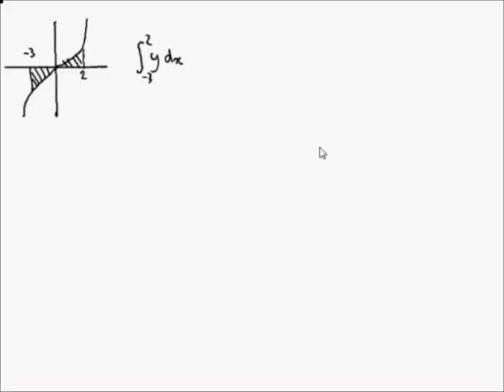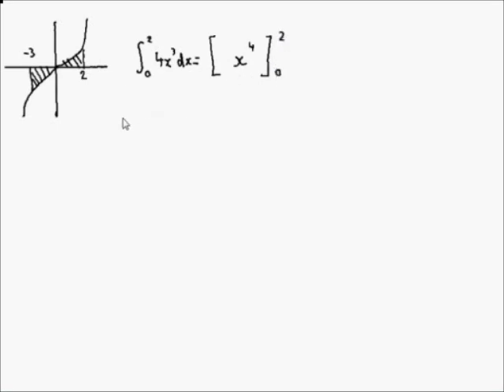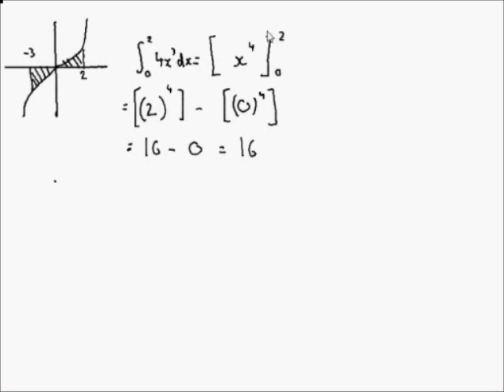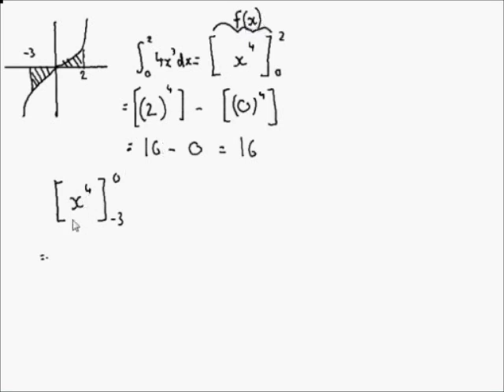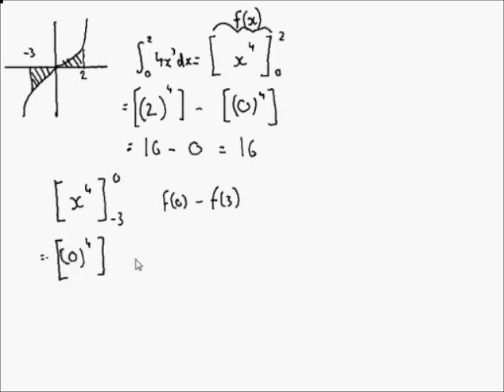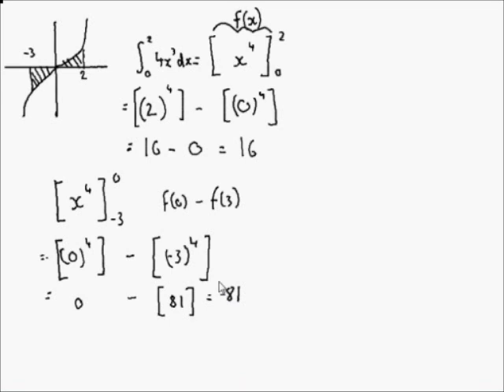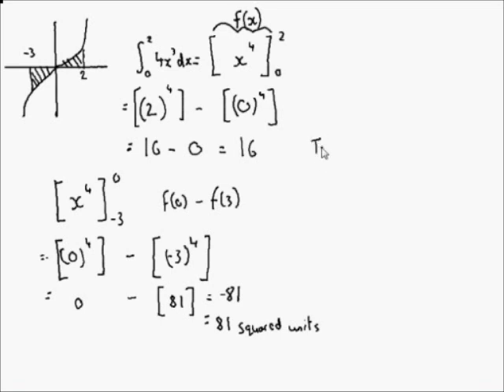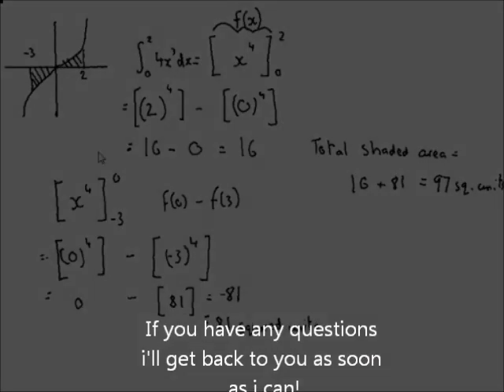|A Level Maths - C2 Integration - Areas above + below curves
In this video i will show you how to find areas above and below curve, this is typical of an exam situation.